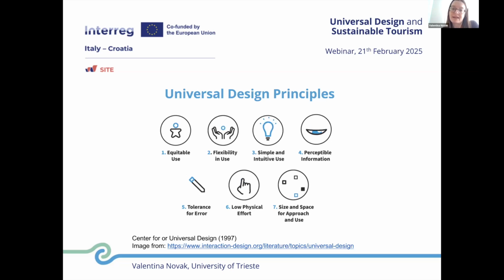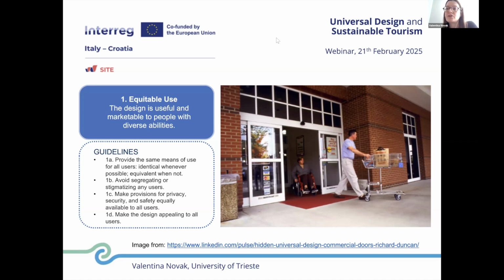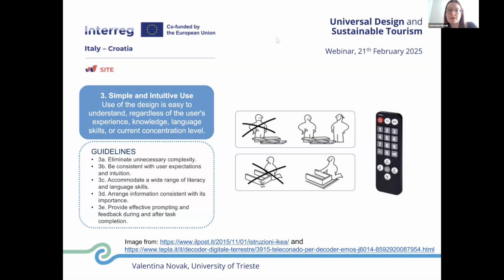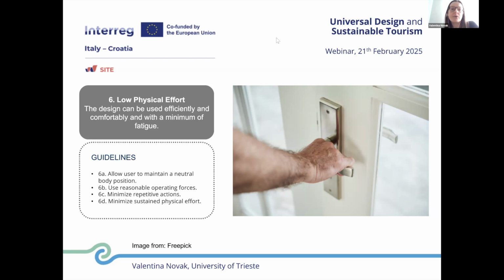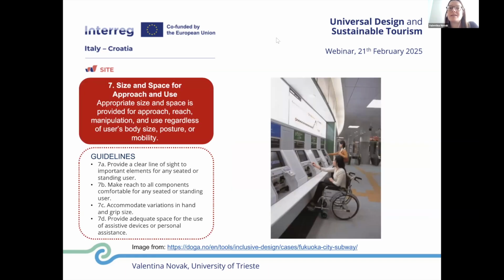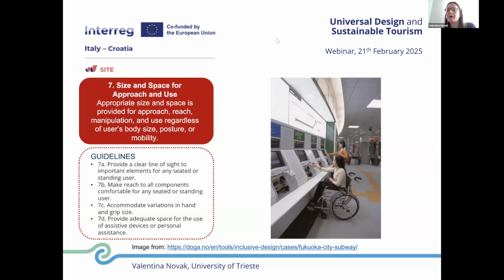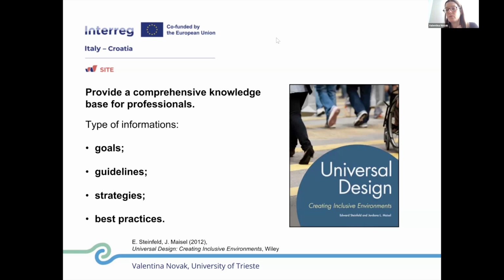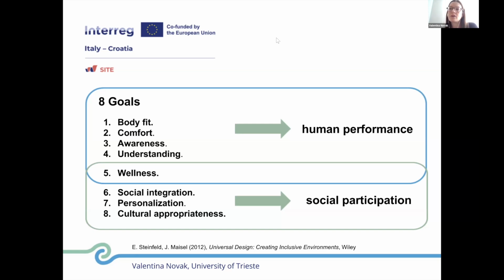3 - Seven Principles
In this video, Valentina Novak from the University of Trieste gave a brief overview of the seven principles of Universal Design.